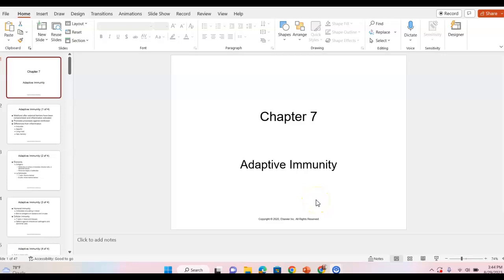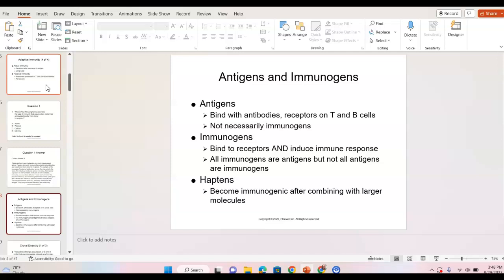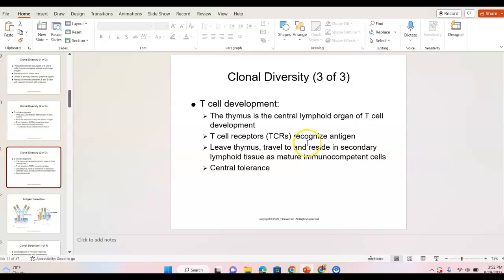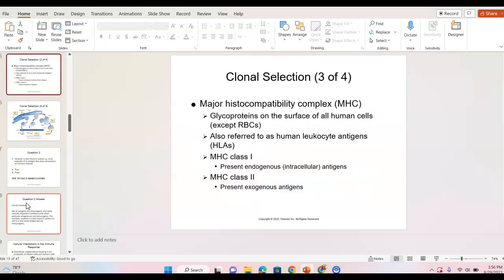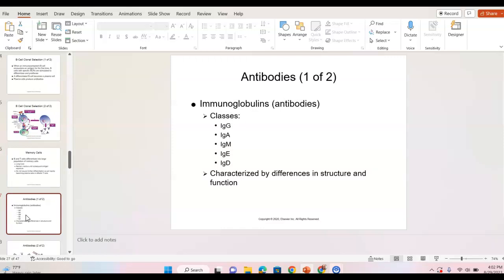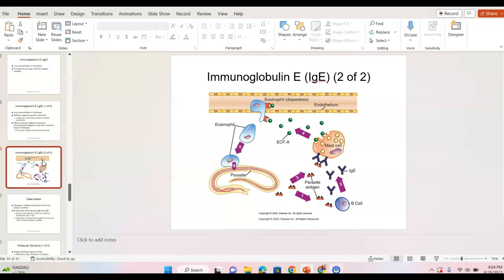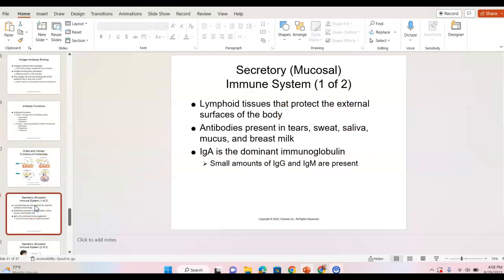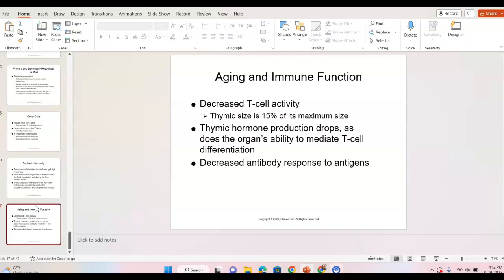Wilkes Ch 7 Lecture